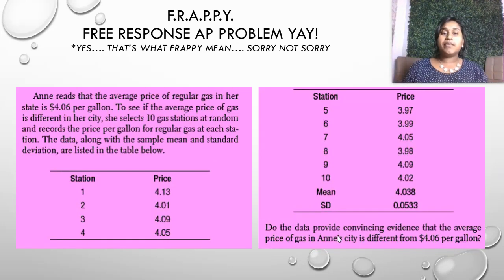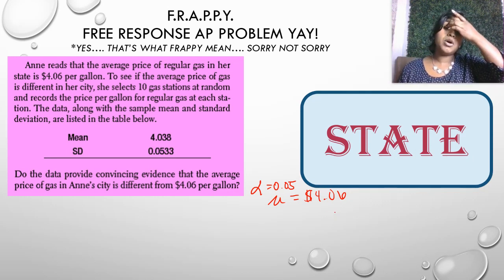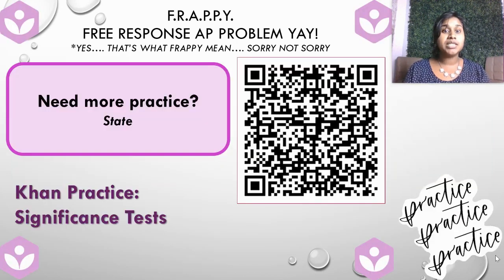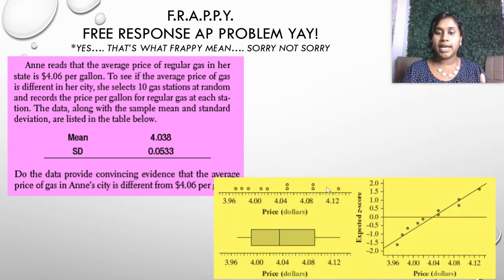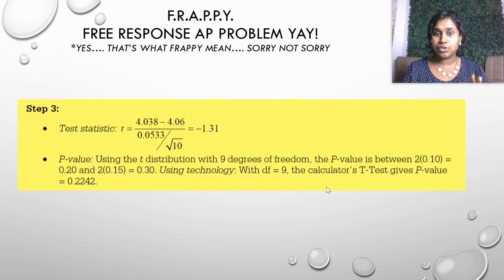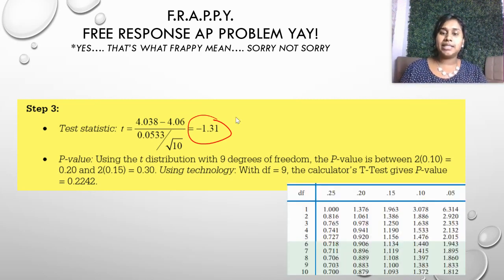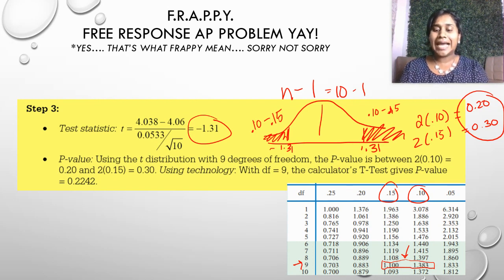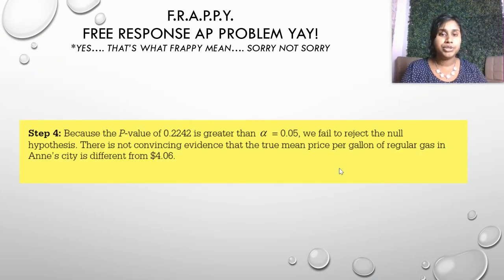Statistics Chapter 9 Review